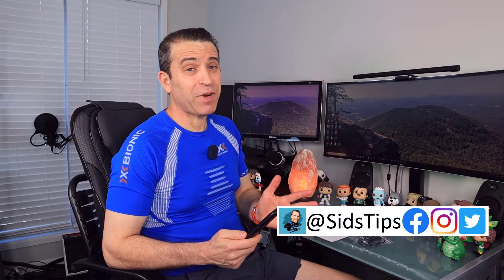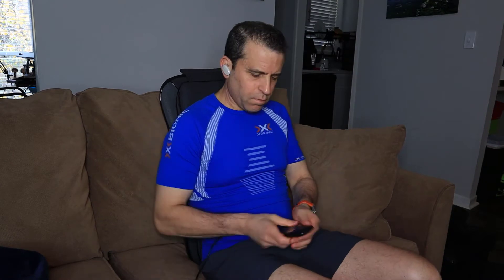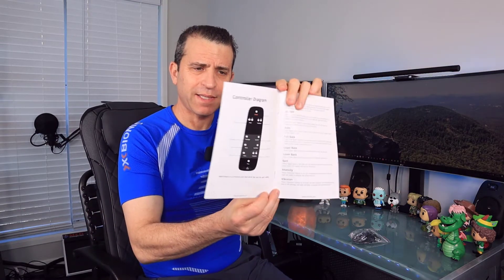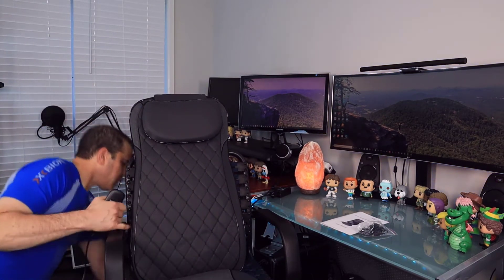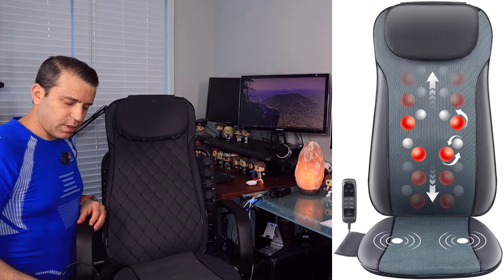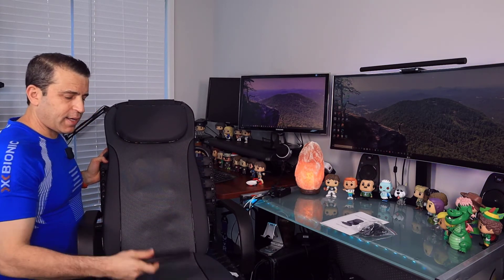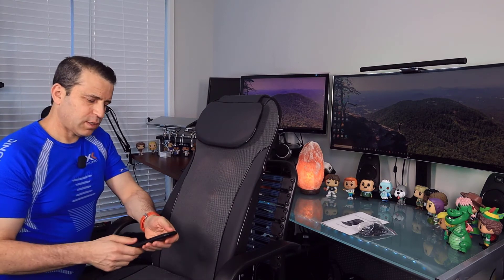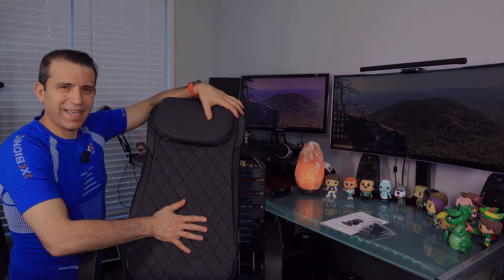Shiatsu Back Massager with Heat Review by Rolli-Fit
In this video I review a Shiatsu Back Massager with Heat. Amazon: ➡️

0:00 Intro
1:35 What it comes with
2:45 Remote
3:15 Demo The Chair
6:40 Final thoughts